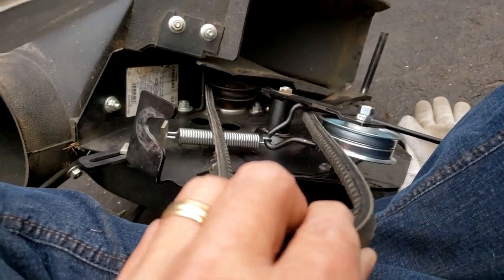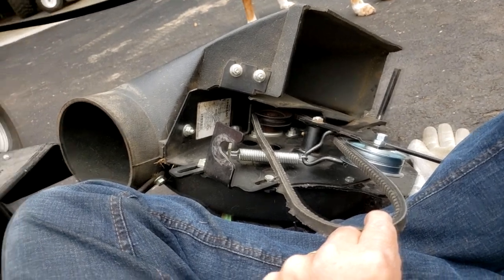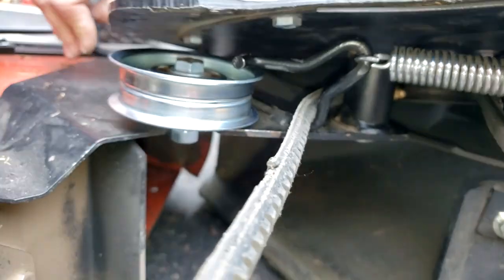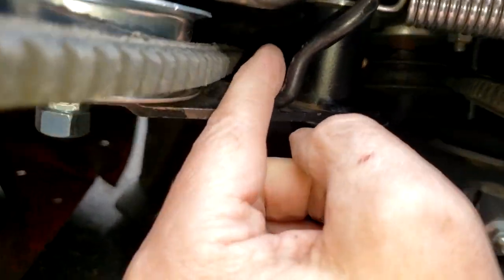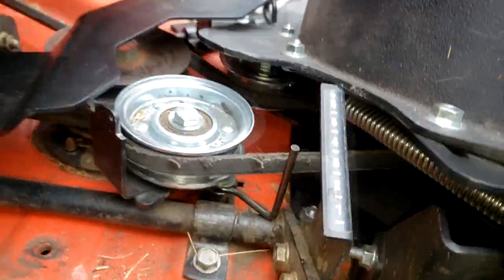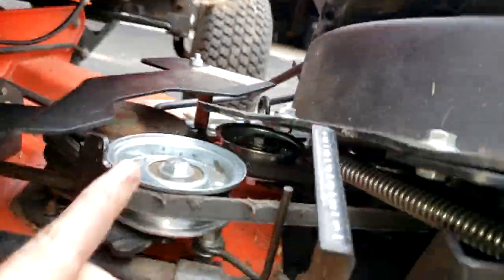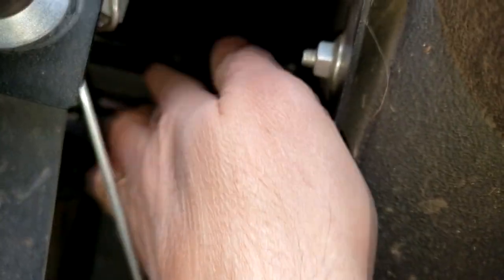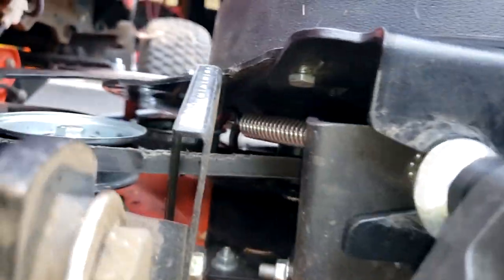SIMPLICITY TURBO BLOWER BELT HOOK UP. WHERE THE BELT GOES.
HOW TO HOOK UP THE DRIVE BELT FOR A SIMPLICITY BROADMOOR TURBO BLOWER  ON A 44" DECK. MY TURBO BLOWER IS  1696450 WITH THE UPGRADE KIT. THE IDLER PULLEY ON THE DECK SHOULD BE A "V"GROOVE PULLEY AND THE OTHER PULLEY INSIDE THE BLOWER THAT IS CONTROLLED BY THE SPRING SHOULD BE  A FLAT SURFACE PULLEY BECAUSE THE BACK OF THE BELT RIDES ALONG THIS PULLEY